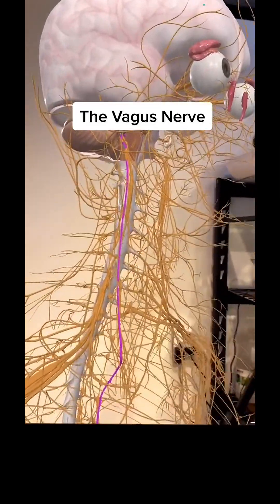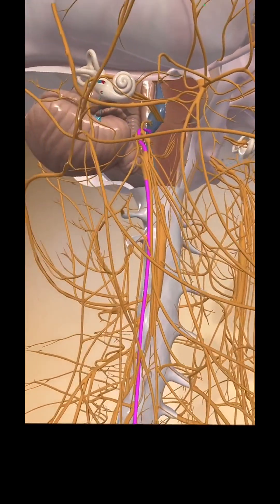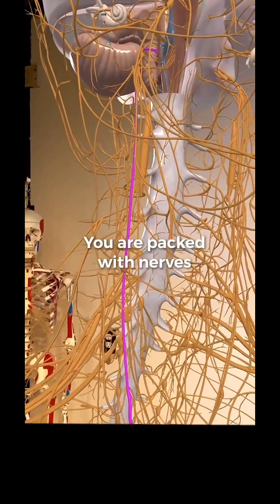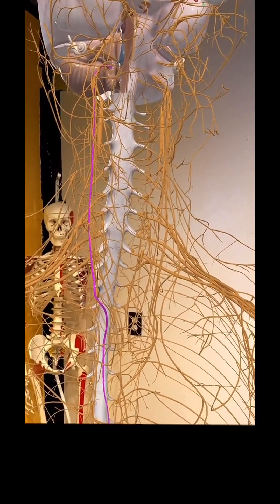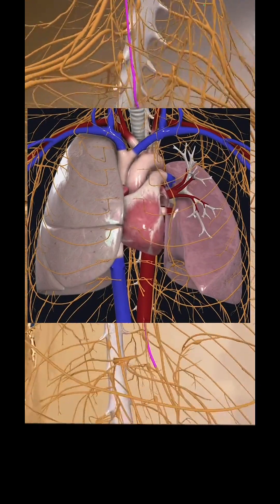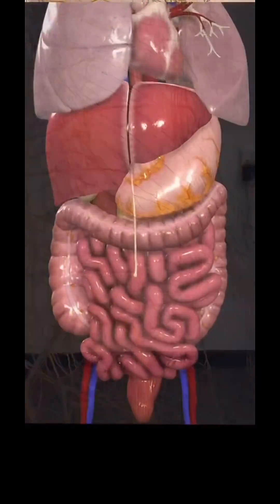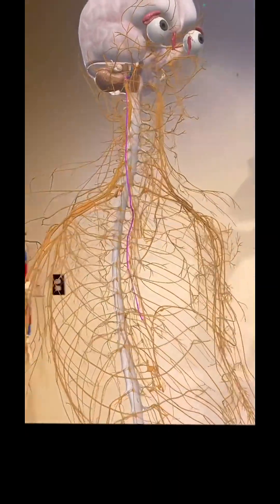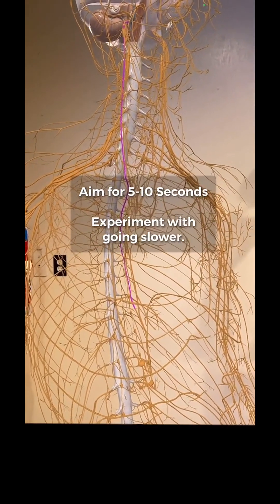Vagus nerve anatomy explained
Explore vagus nerve anatomy